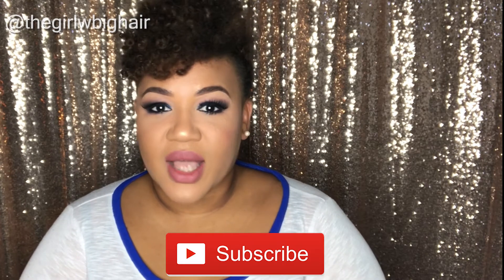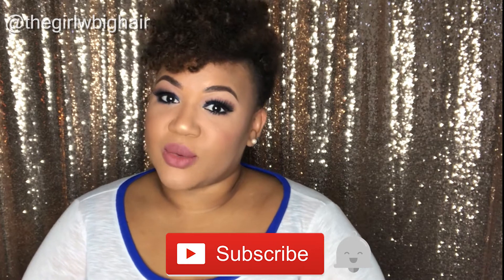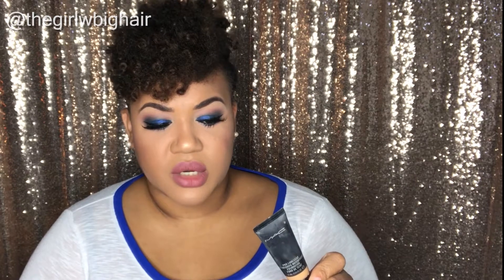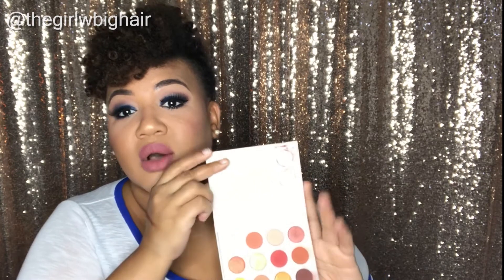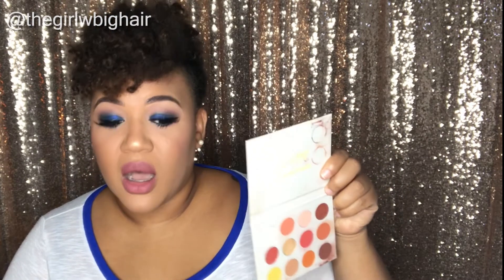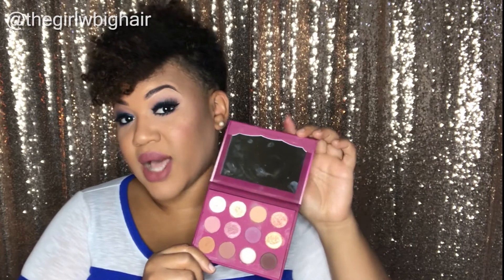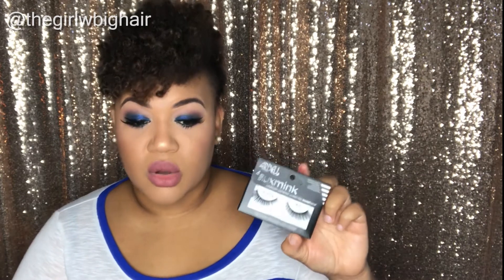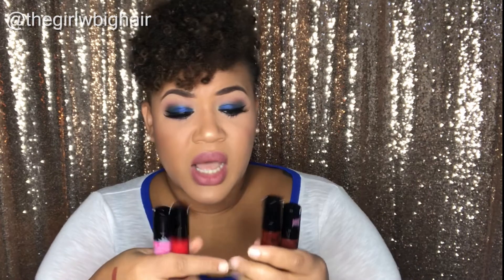2017 Favorites | The Girl w/Big Hair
FB: The Girl w/Big Hair